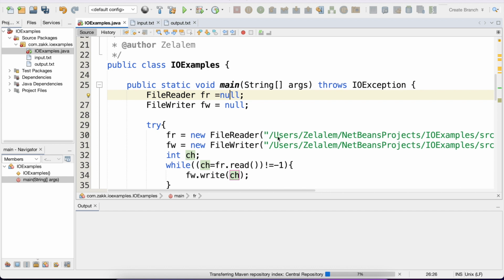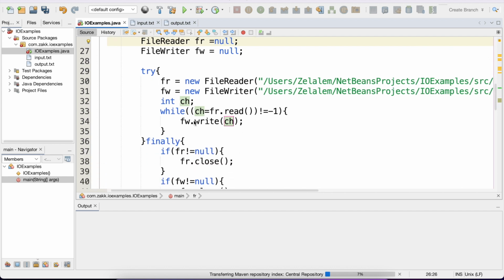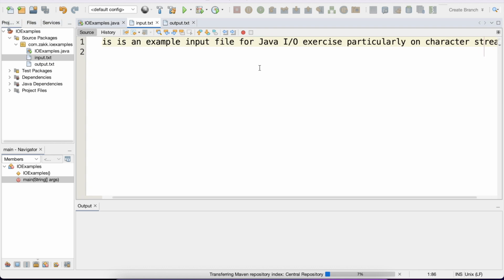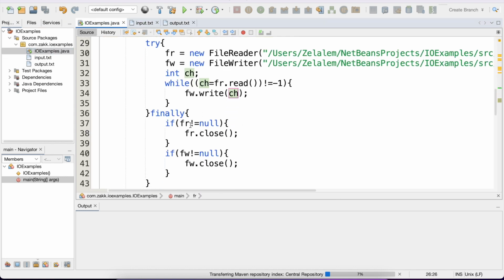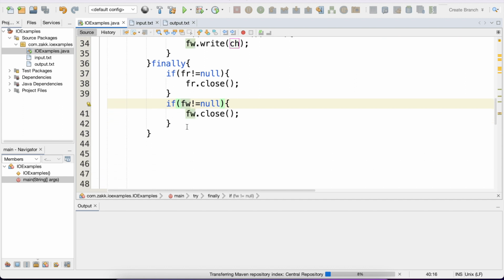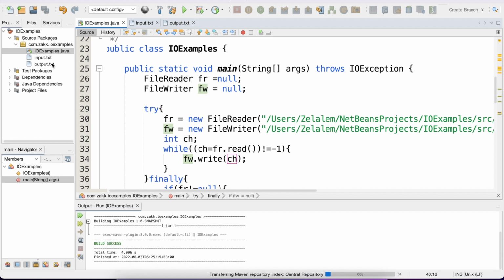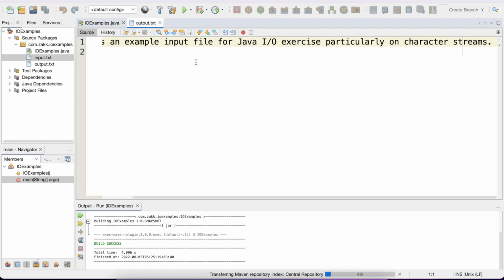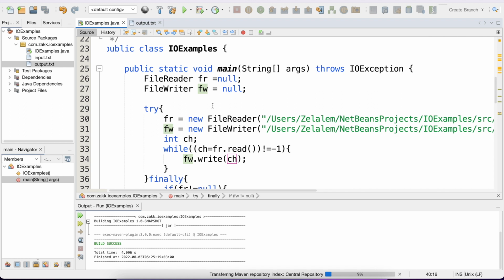Java Programming 18 Java IO Ex3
This is an exercise on Java IO in the Java Programming for beginners series. It illustrates how to use the character  IO stream classes in Java to read from a file as well as writing to a file.